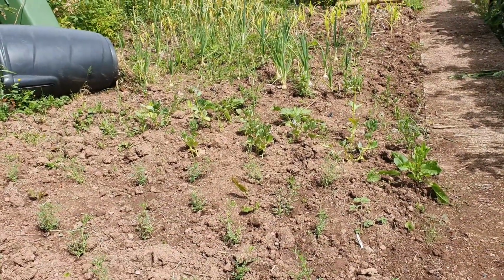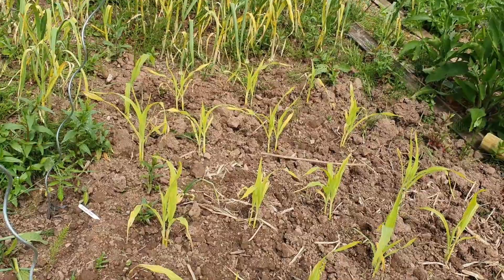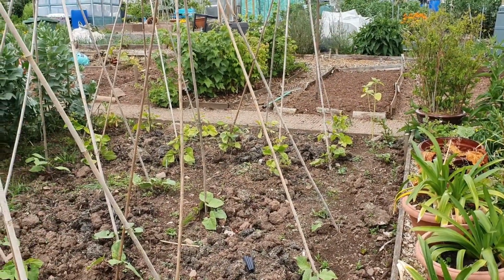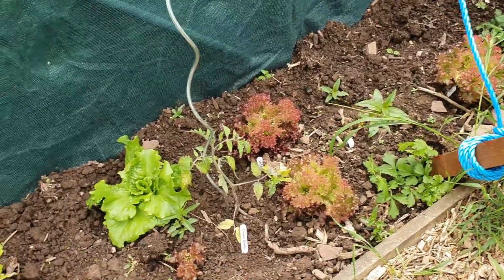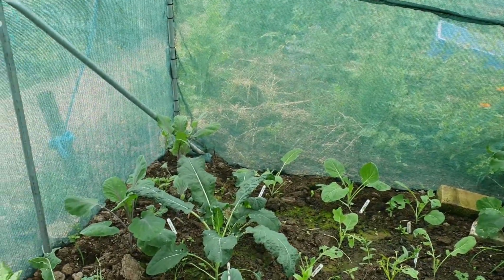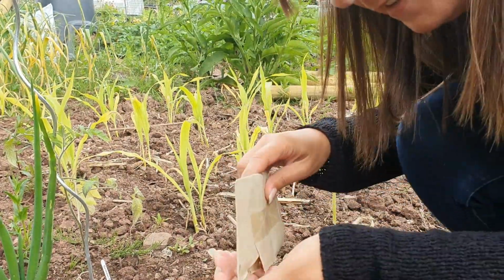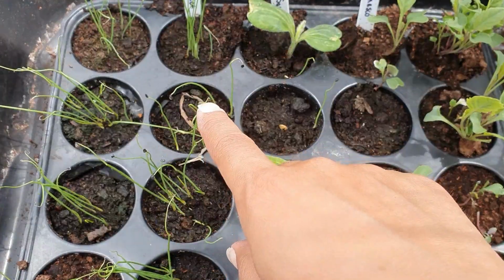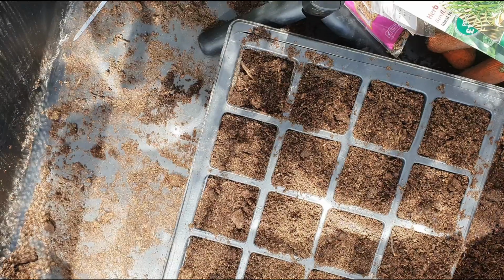28 May 2019 Allotment. History, potting on and Magic Beans & a secret shhhh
28 May 2019 Allotment. History, potting on and Magic Beans
It's the end of may and things are really starting to kick off at the allotment. I'm trying to catch up with potting on and sowing some last minute herbs because the ones at home died (cat kicked them off the window). I also planted some magic beans that I had won from Living not existing. I know Josh lost his magic beans, but I have some left over.